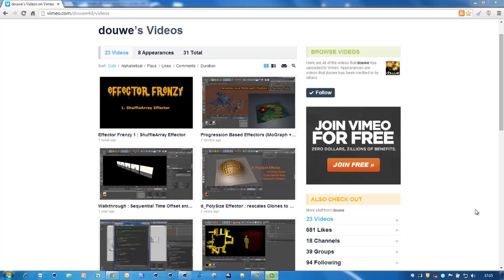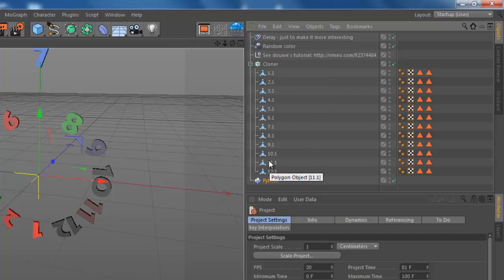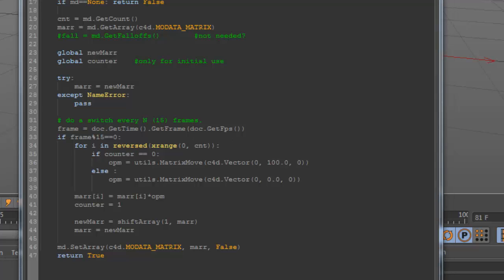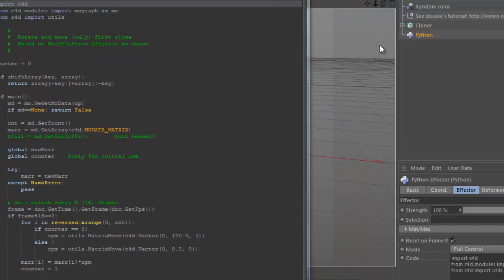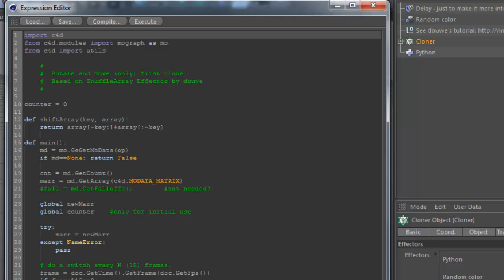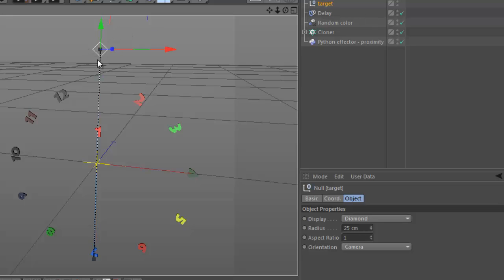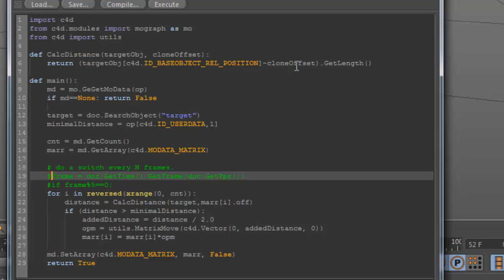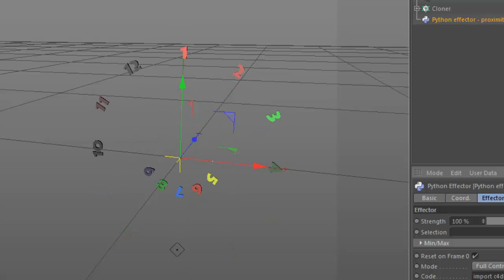python effectors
A short tutorial how to create mograph python effectors.
Based on the tutorials by douwe.